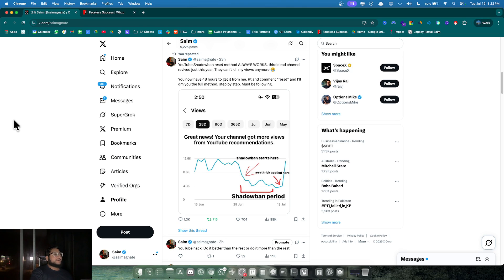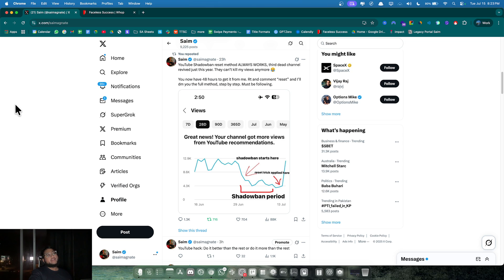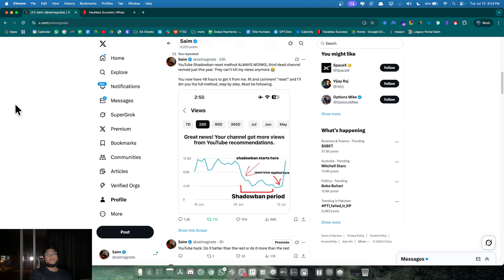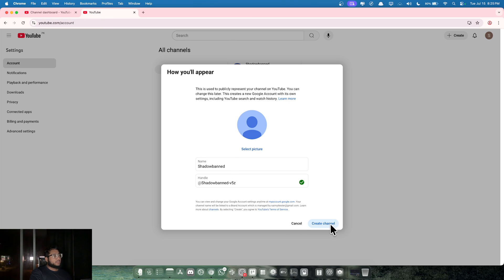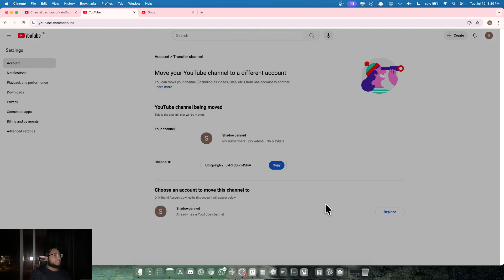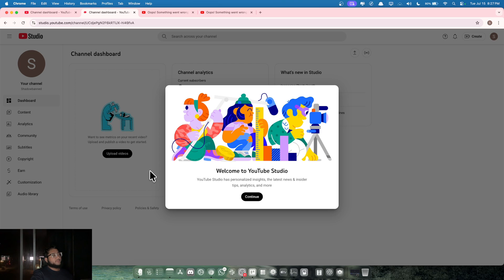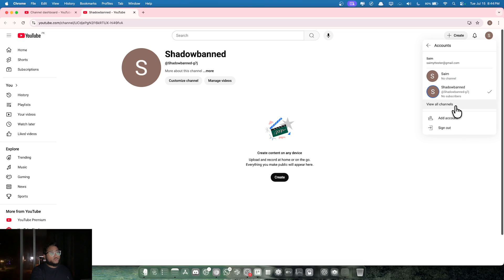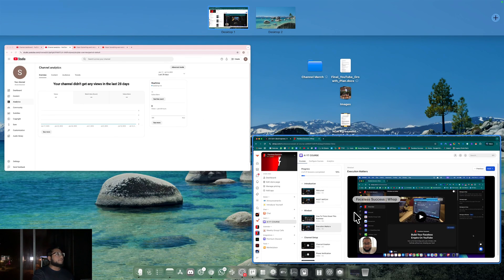How To Remove Shadowban From YouTube Channel (Not Patched yet)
How To Remove YT Shadowban Under 90 Seconds (Instant Trick)